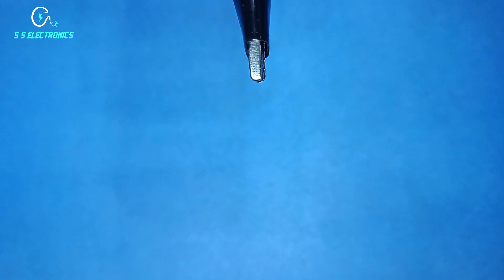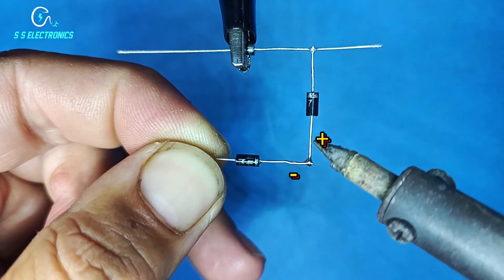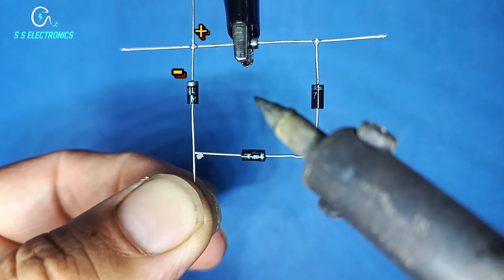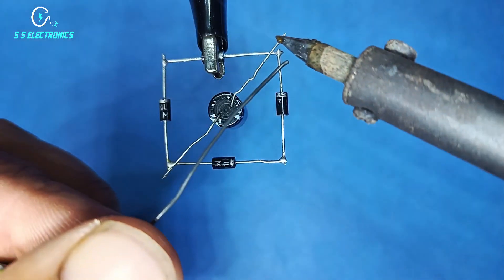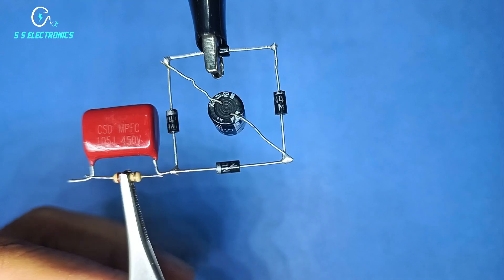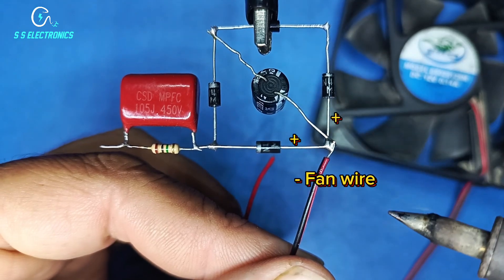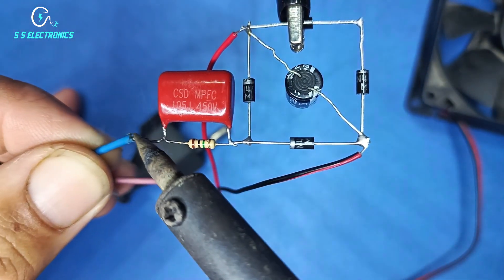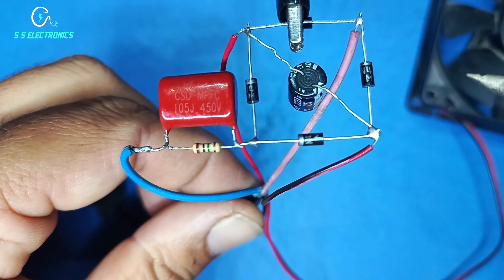220v to 12v Dc Power Supply | Ac to Dc Converter | 220v To 12v Transformerless Circuit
220v to 12v Dc Power Supply | Ac to Dc Converter | 220v To 12v Transformerless Circuit
220v to 12v dc converter circuit diagram
led driver without transformer
12 volts power supply
how to make 220v ac to 12v 2a dc without transformer
220v to 12v dc
i made a fan from 220v down to 12v
220v to 12v brushless very old fan conversion
220v fan to 12v